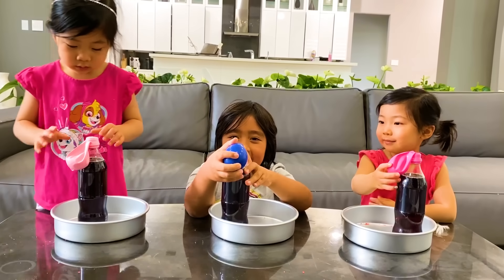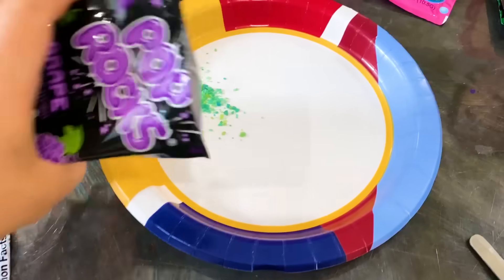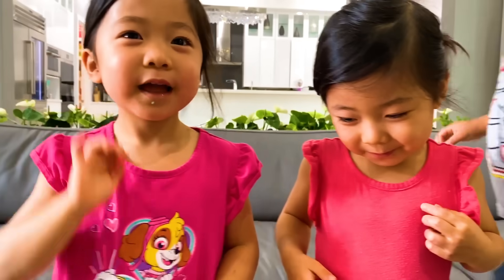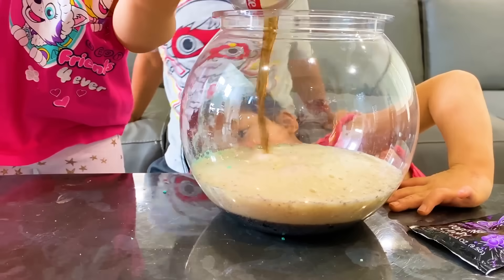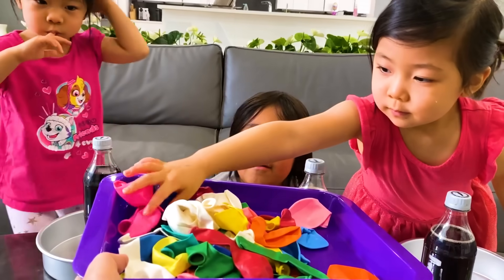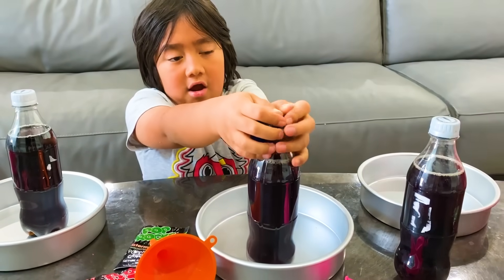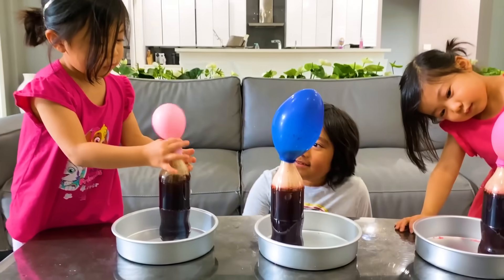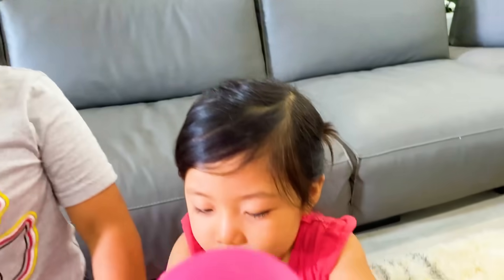Easy DIY Science Experiment for Kids Blowing up Balloons with Rock Candy!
Easy DIY Science Experiment for Kids Blowing up Balloons with Rock Candy! Family Fun activities to do at home with Ryan's World!